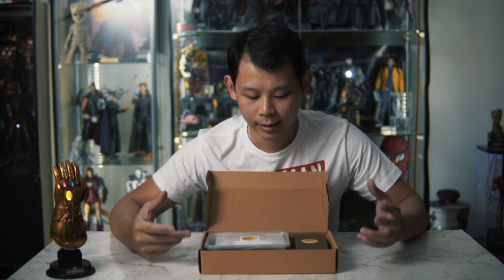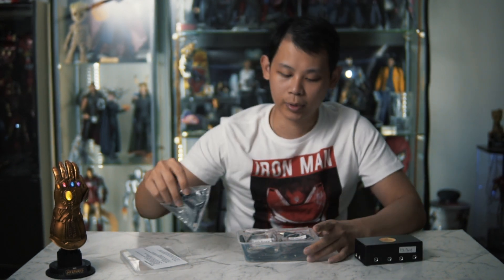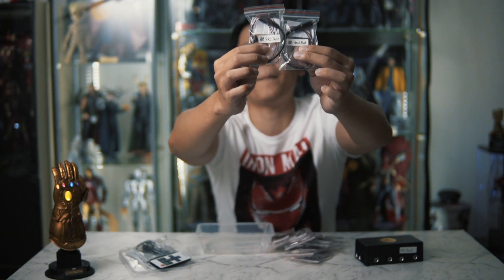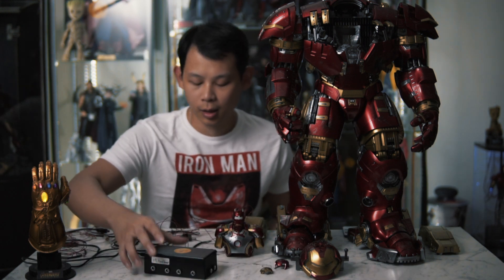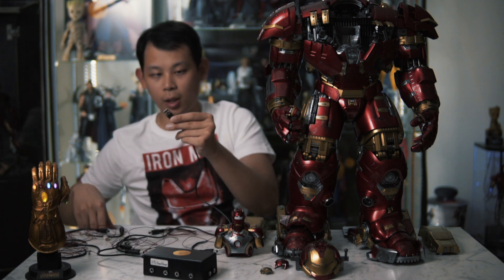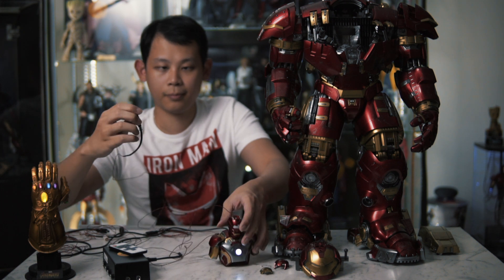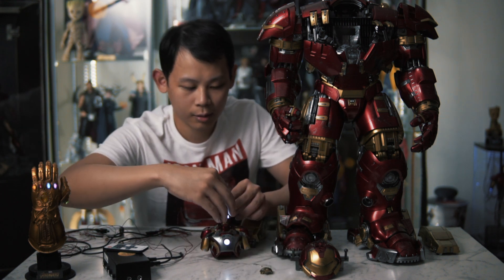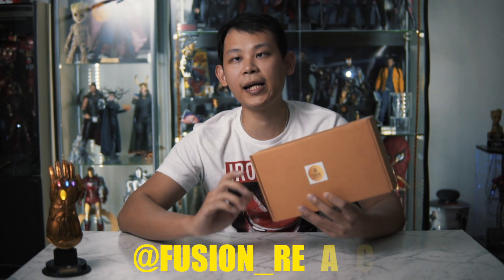instalment fusion Reactors